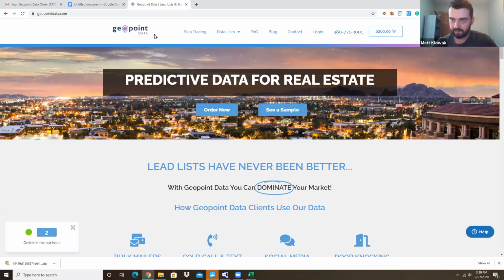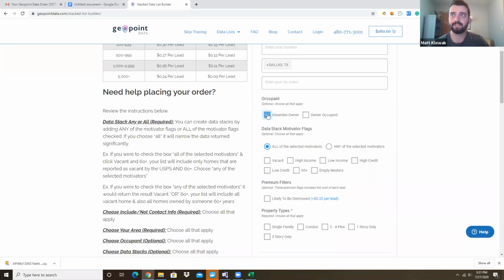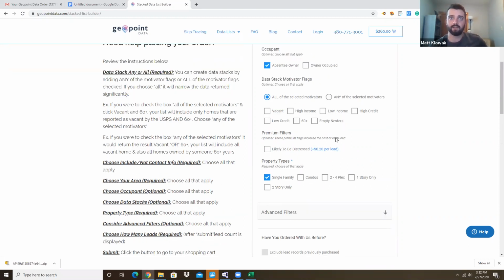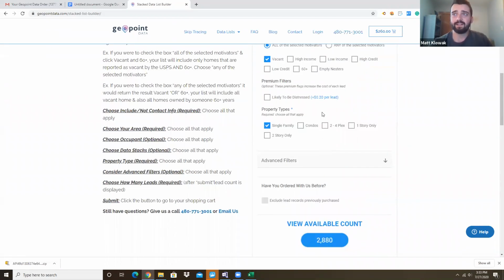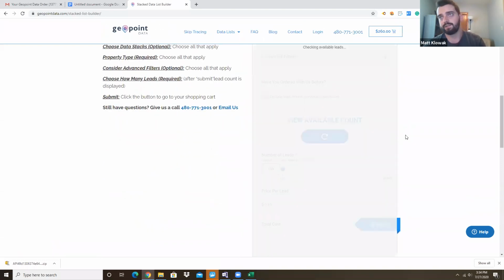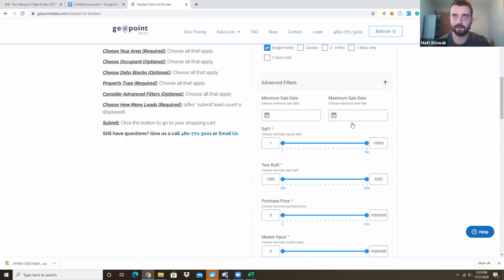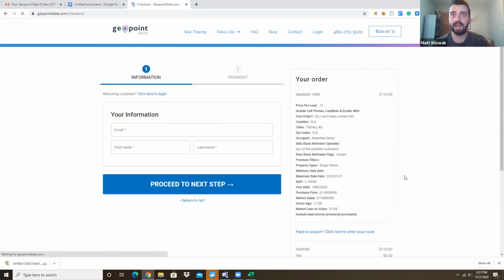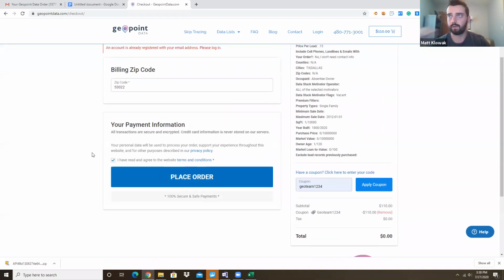Niching Down with Geopoint Data | Absentee, Vacant